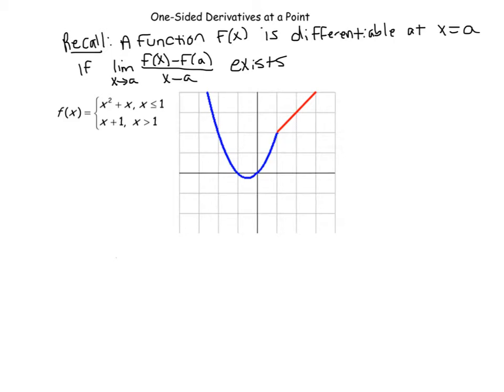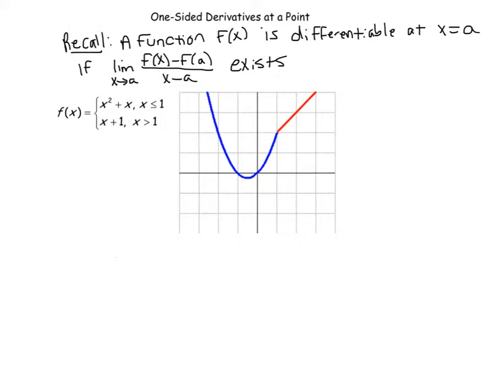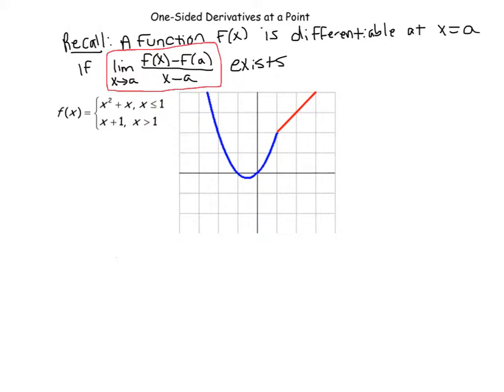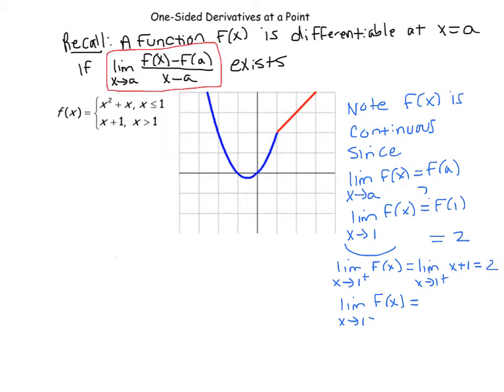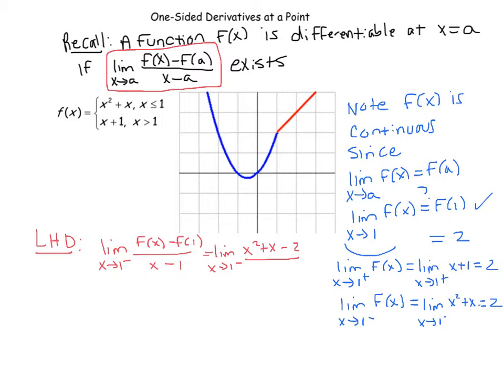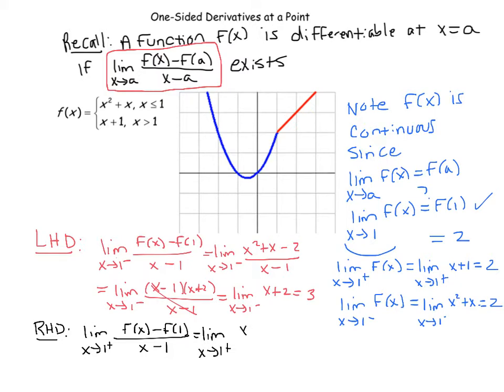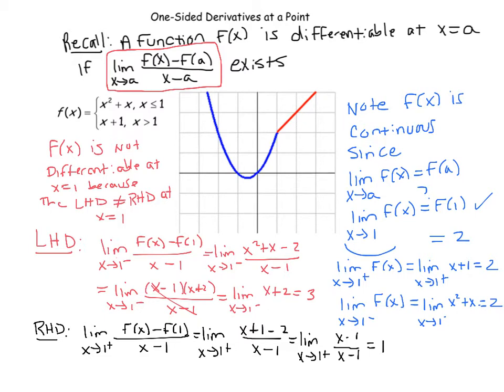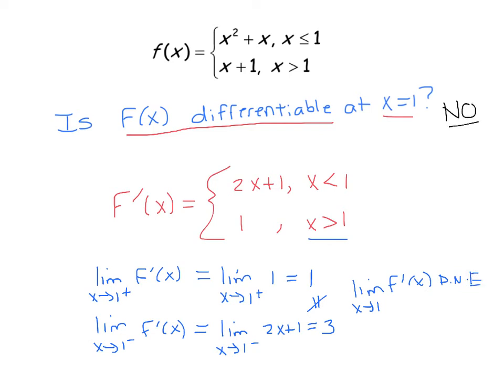Differentiability at a point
Determining the differentiability of a function at a point within a piecewise function